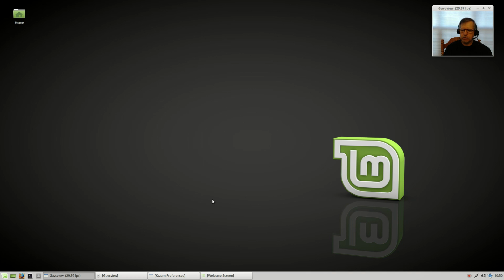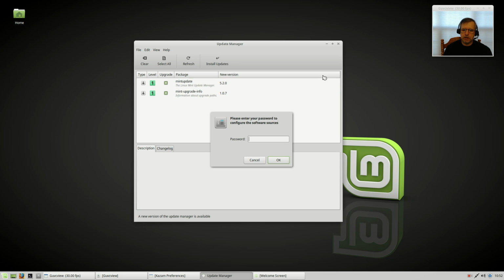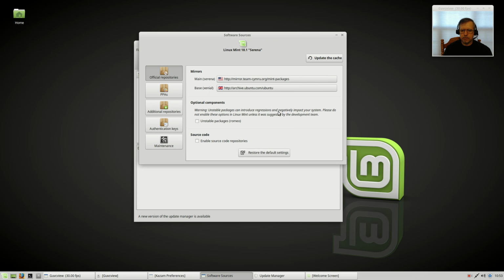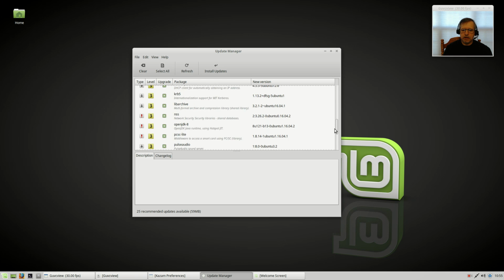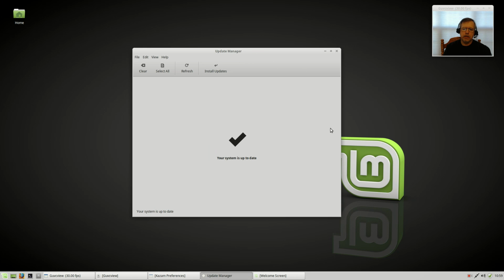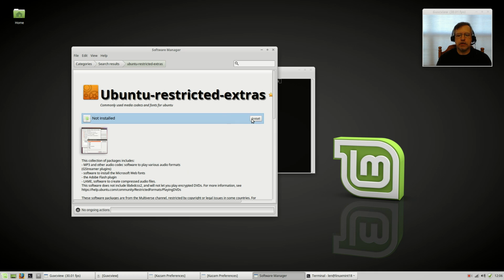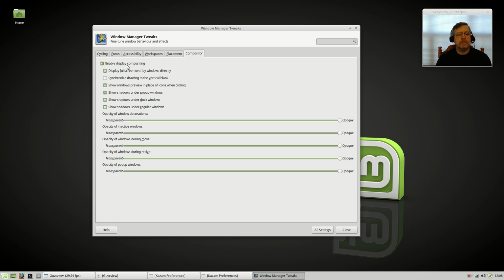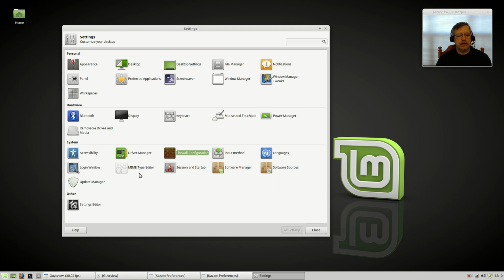The Top 6 Things to do After Installing Linux Mint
In this video I take a new user through the first steps they should take to setup and configure their Linux Mint install. Hope you enjoy!